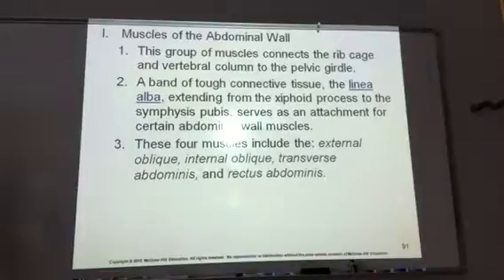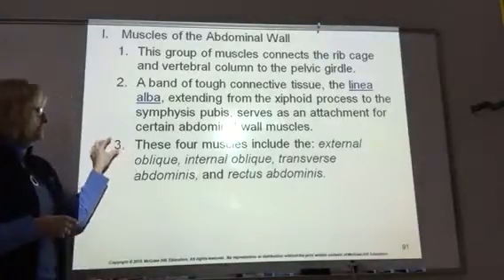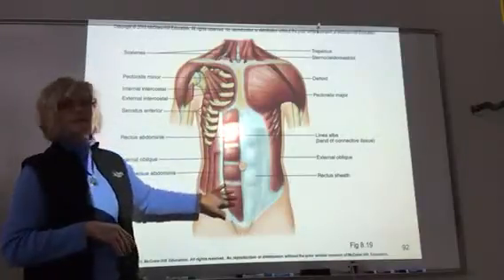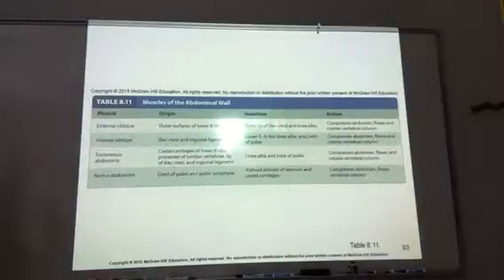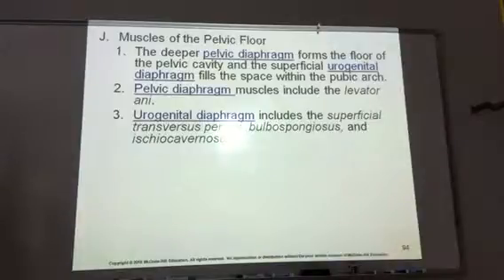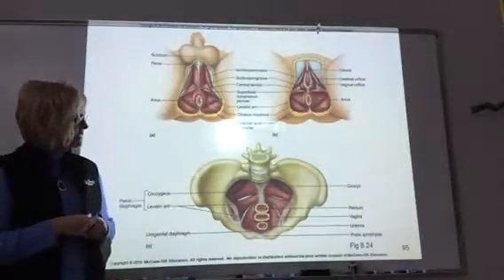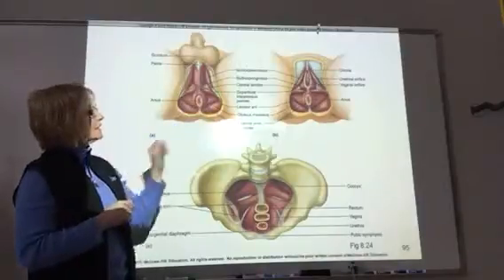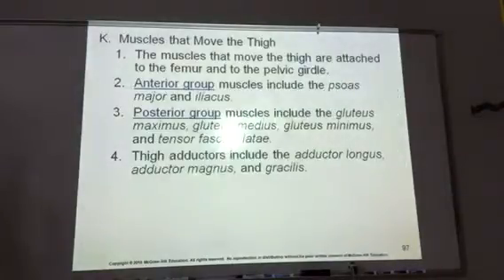Chapter 8 Lecture 9